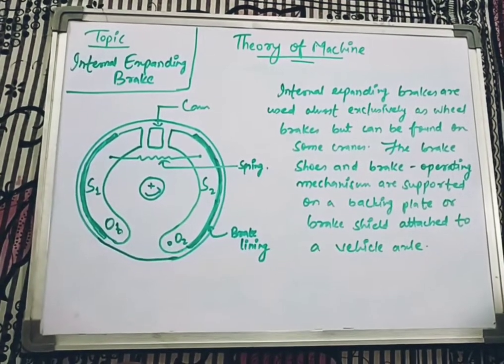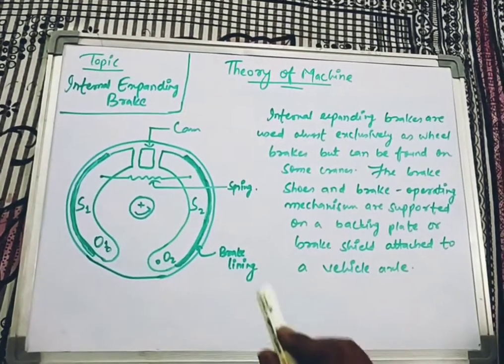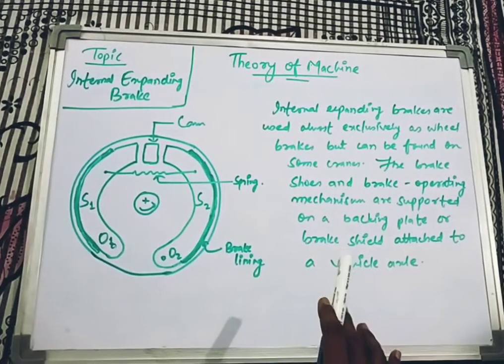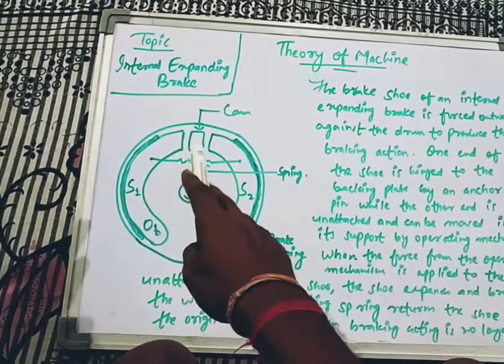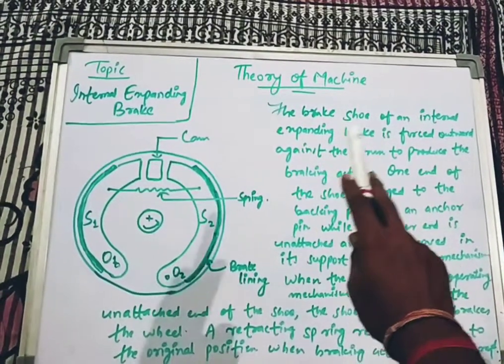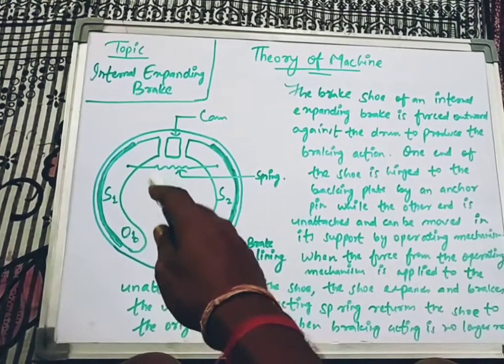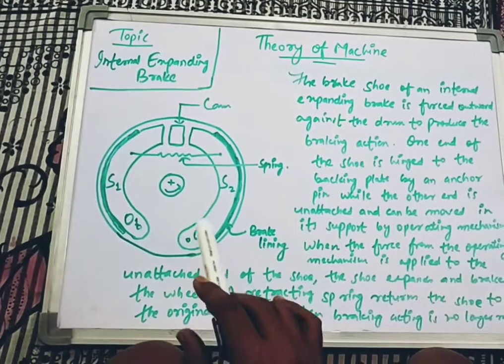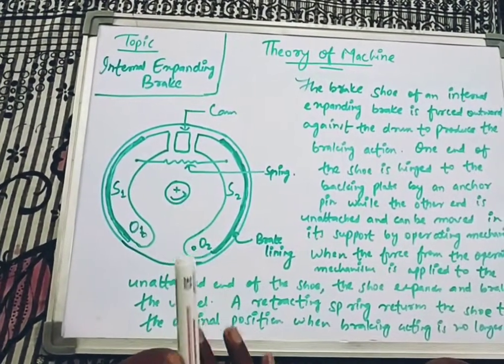TOM || Internal Expanding Brake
In this video lecture, mechanism of internal expanding brake is being discussed.